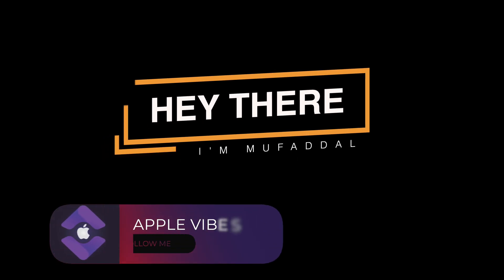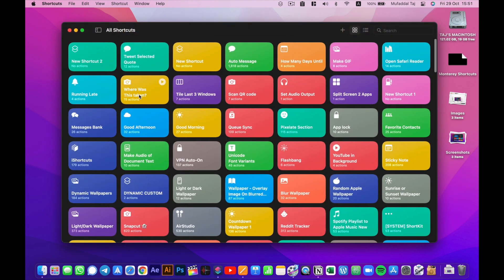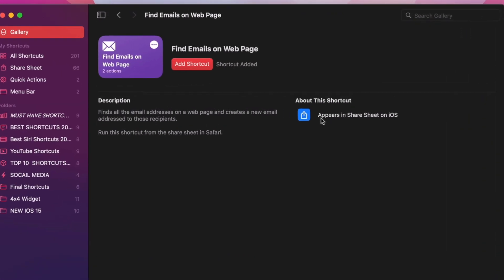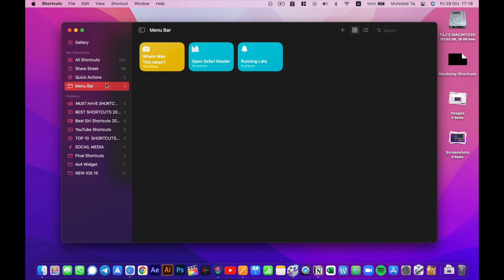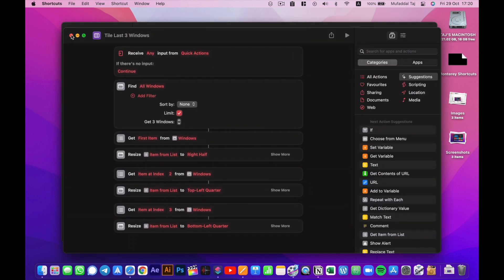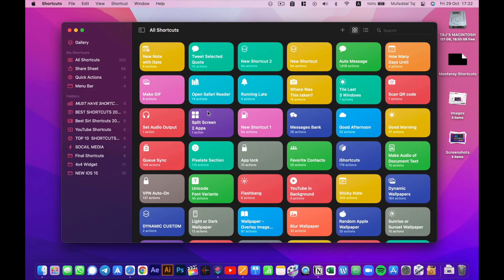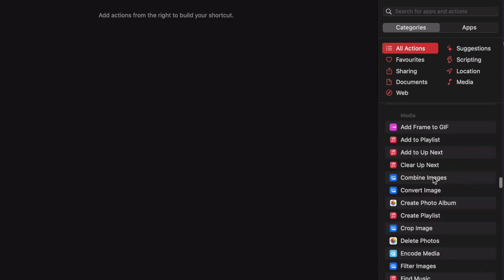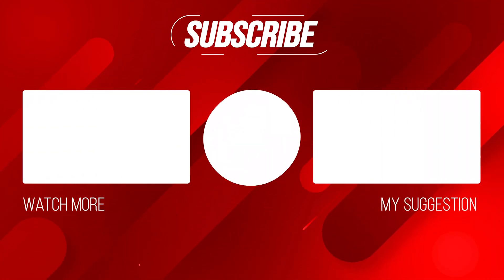How to use Siri Shortcuts on MacBook (Pro/Air/Intel/M1) - MacOS Monterey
Siri Shortcuts have become one of the most used features on iOS devices and it was high time that MacBook users had the same privilege and features. This is a short video on How to use Shortcuts on a Mac, once you know everything I've shown in this video, then you'll be absolutely ready for my upcoming advanced videos on actual new Siri Shortcuts for macOS Monterey.

Lavelier Mic: Boya M-1
Macbook Hub : Belkin USB-C Hub
Hard Drive: Seagate Backup Plus Slim 2 TB HDD
Mouse: Logitech Wireless Mouse M337

▬ STAY UP-TO-DATE! ▬